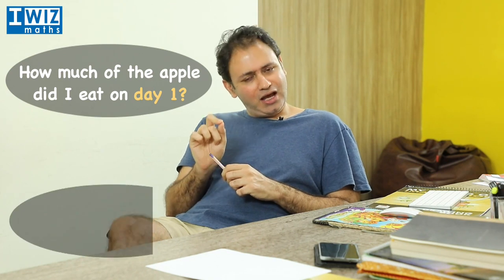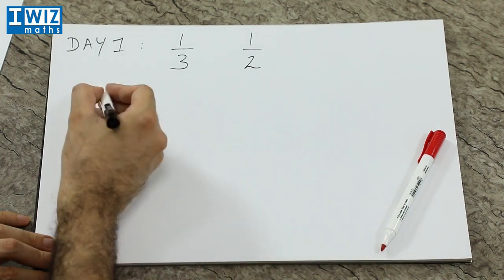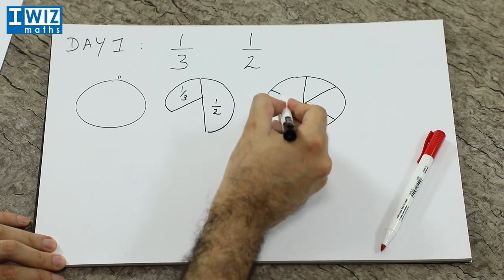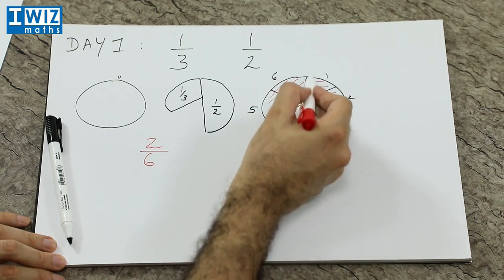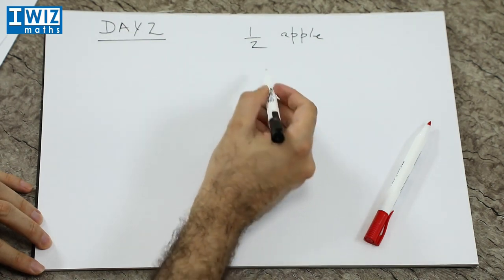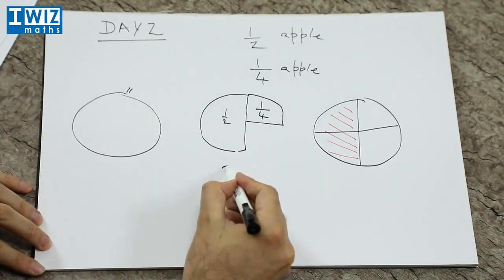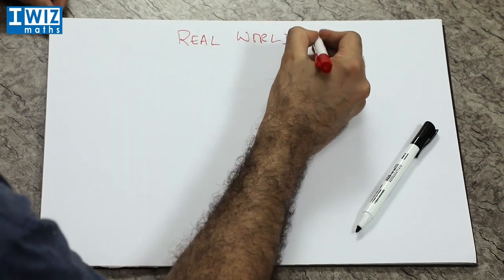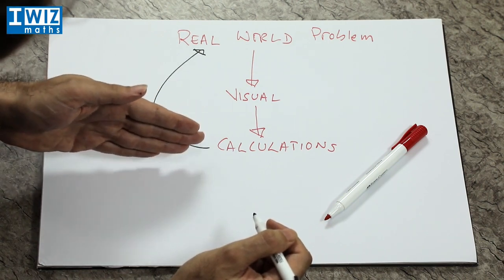Addition of fractions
What are fractions? How to add fractions?